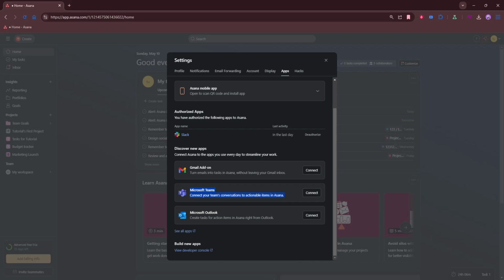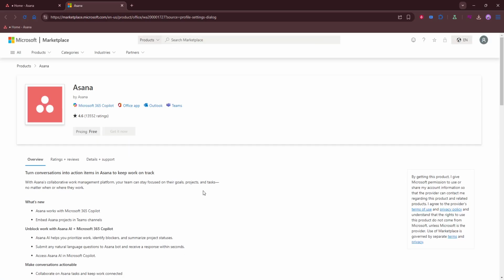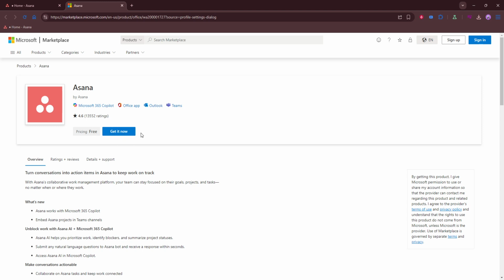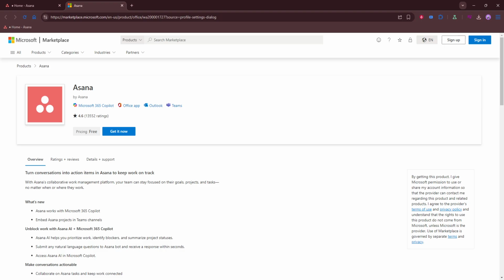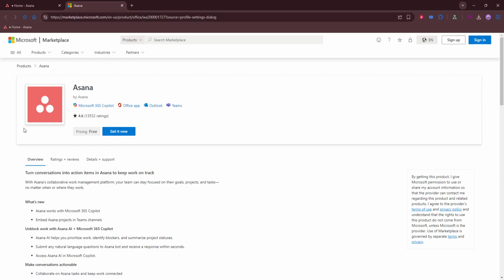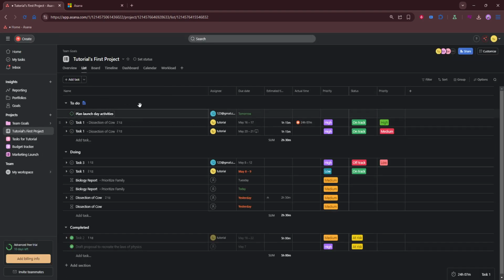How To Add Asana To Teams [2026 Full Guide]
In today's video we cover How To Add Asana To Teams [2026 Full Guide]